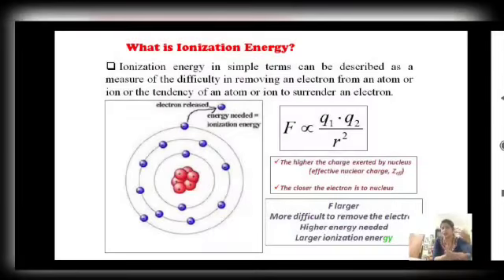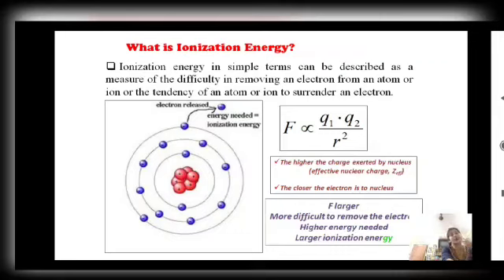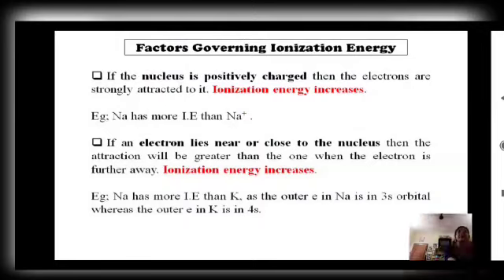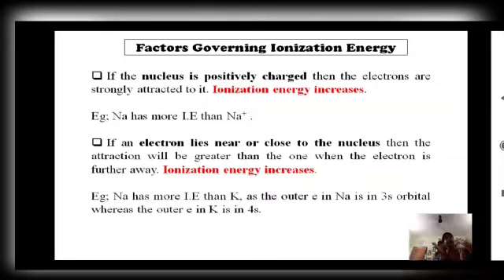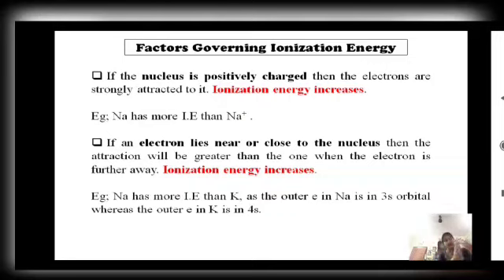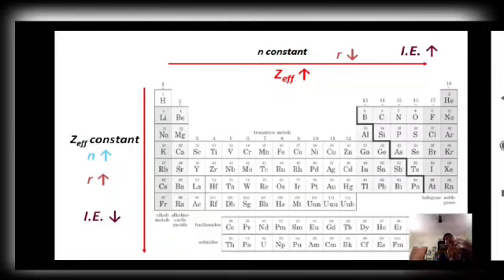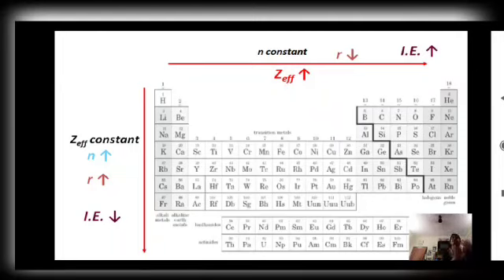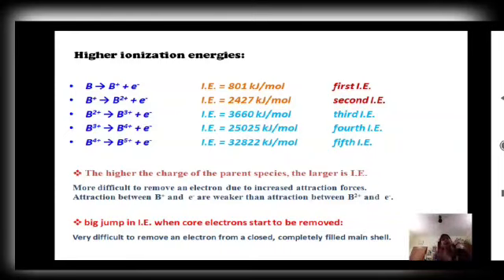Chemistry Dr. MANASI MUKHOPADHYAY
Swami Vivekananda Institute Of Science & Technology